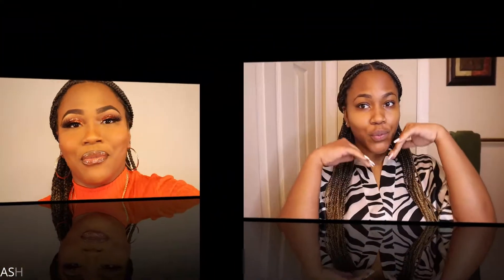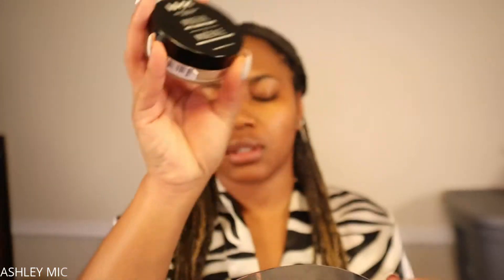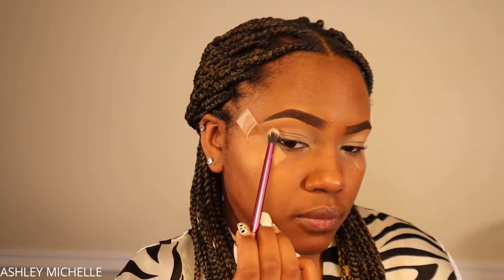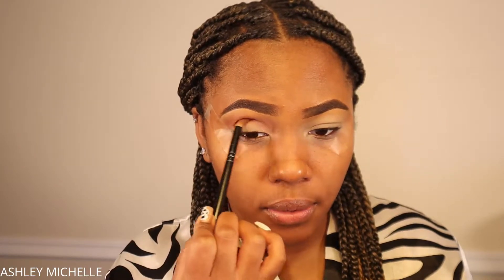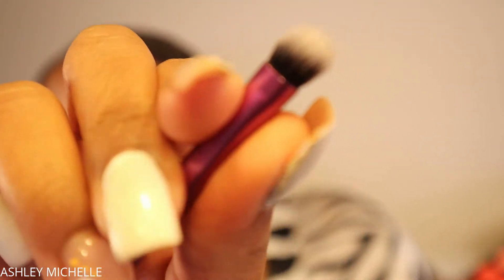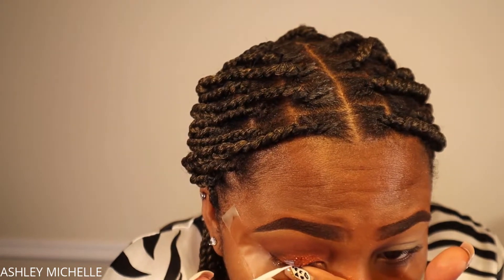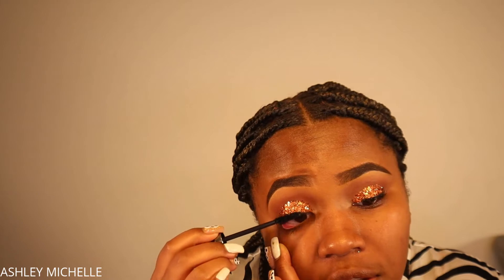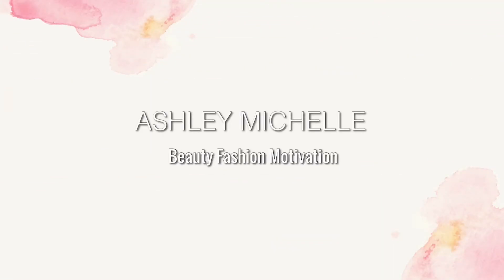Easy Holiday Makeup For Beginners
Are you looking for a quick and easy holiday makeup look for beginners? Check out this detailed step by step makeup tutorial for beginners. Do not forget to turn your post notifications on for part 2 of this holidayglam makeuptutorial. Remember to stay beautiful, stay blessed, stay safe, and stay popping!

Products Used:
Eyebrows
NYX Set It Don't Fret It Setting Powder
NARS Creamy Radiant Concealer Chocolate
NARS Creamy Radiant Concealer Walnut
NARS Creamy Radiant Concealer Chestnut

Eyes
Morphe 3503 Fierce By Nature Pallet
Fairy tail Cosmetics Chunky Glitter Set
Mary Kay Ultimate Mascara

What I Record With:
Neweer Ring Light
Neweer LED Lights